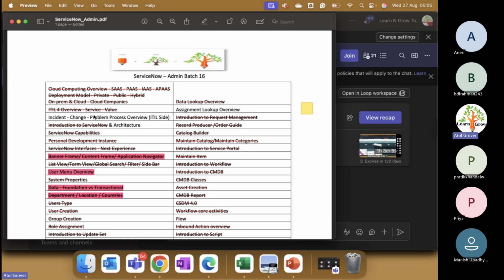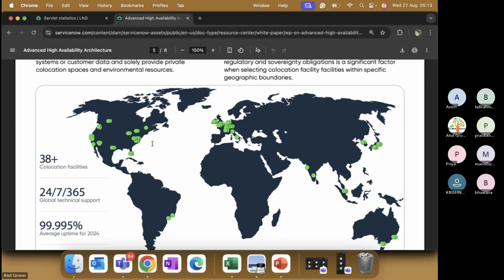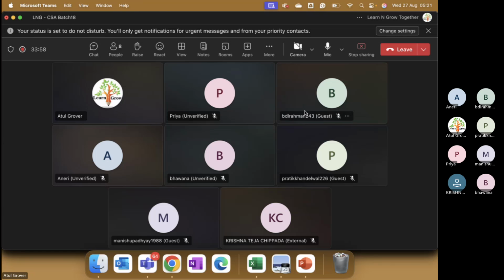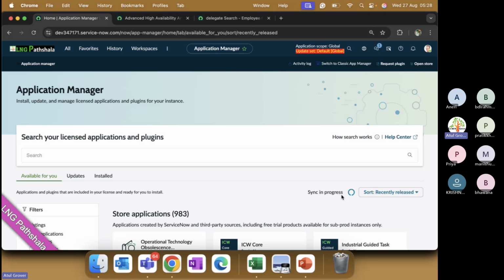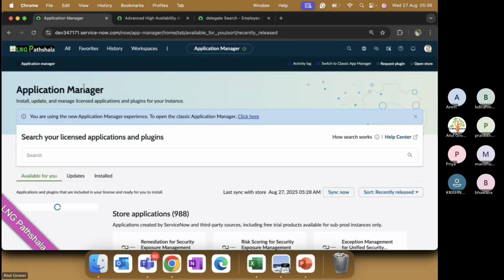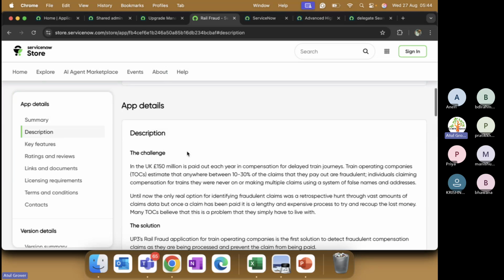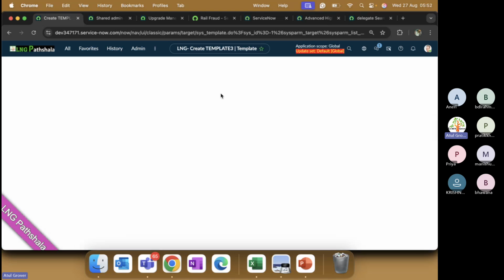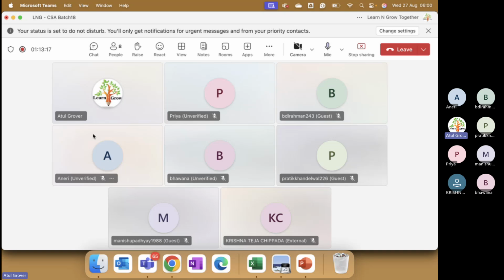CSA Admin Batch18 | Day 28 | Architecture - Templates - Plugins - Task Management